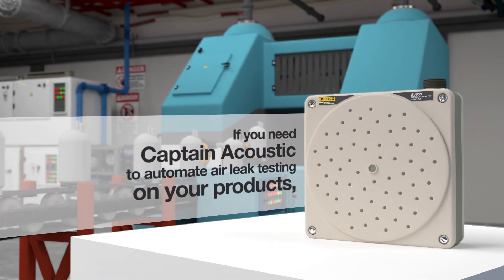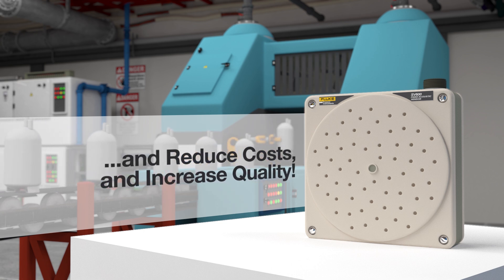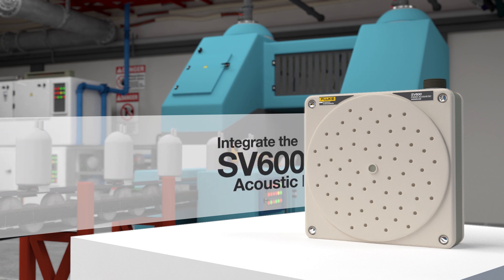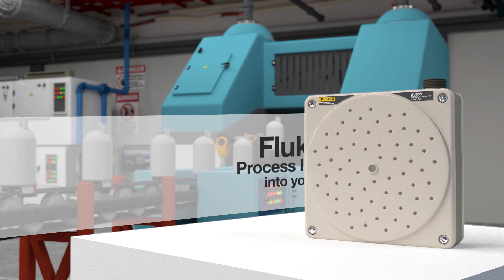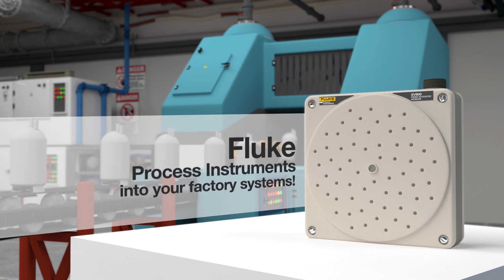Captain Acoustic Episode 2